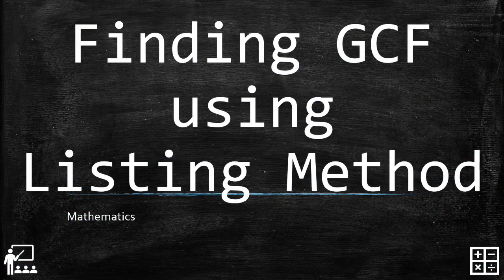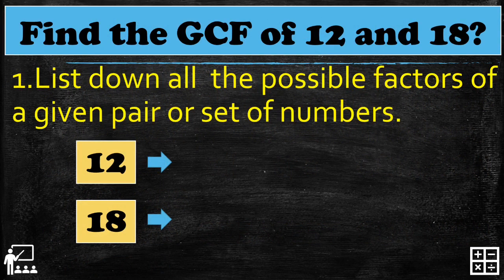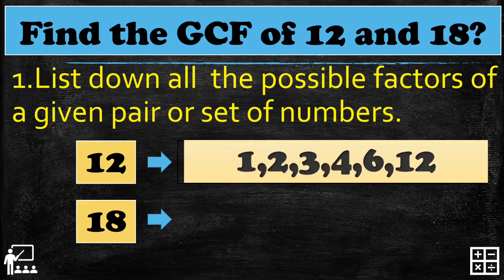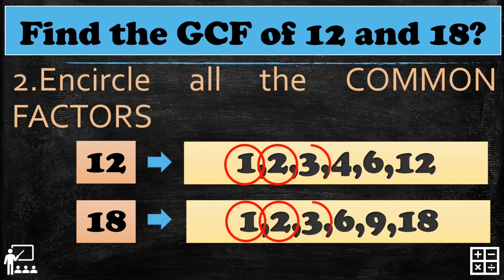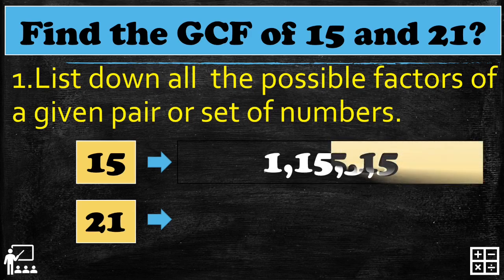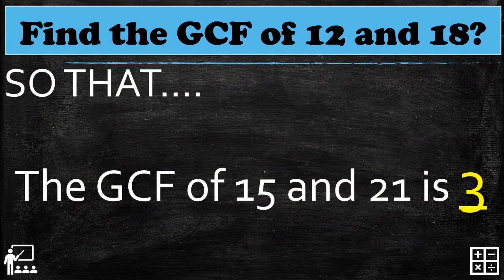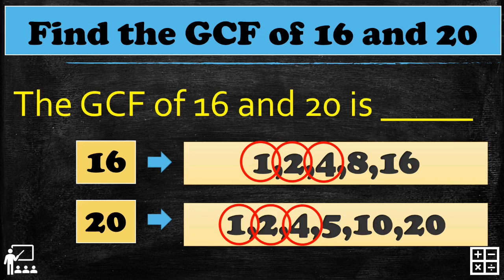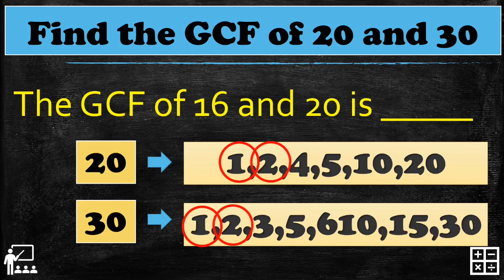Finding GCF using Listing Method (Mathematics Fourth Grade)